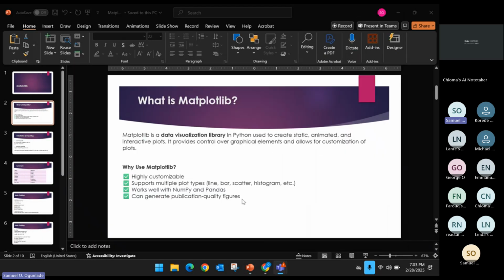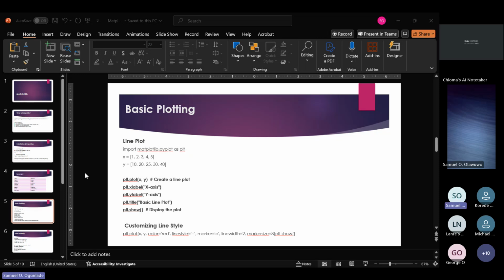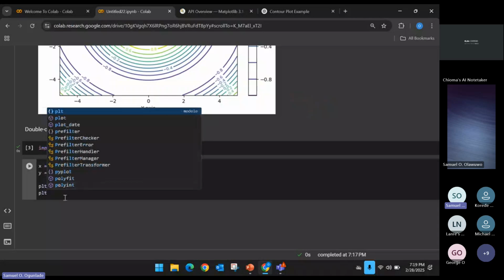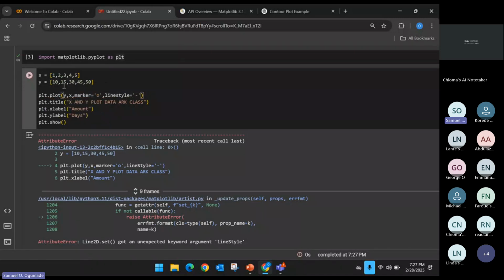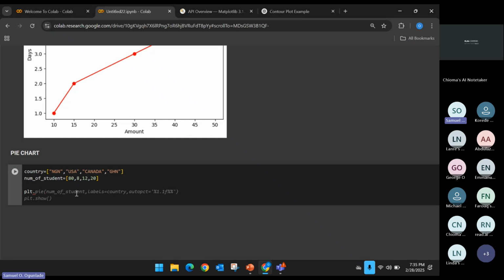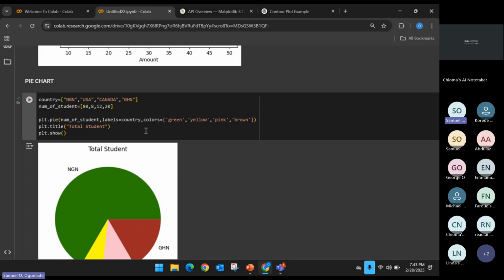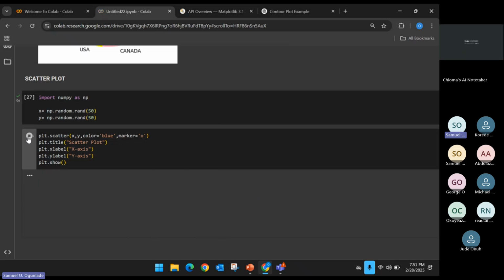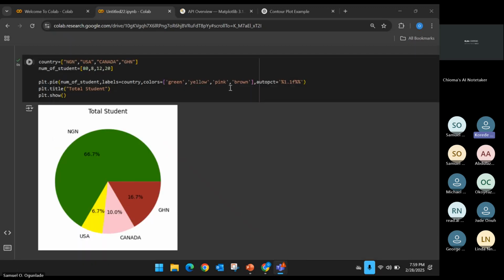PYTHON BOOTCAMP WITH DATA ARK Week 3 Day 1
Introduction to Matplotlib: Python's Most Popular Plotting Library
Matplotlib Basics: How to Create Your First Plot in Python
Line Charts in Matplotlib: A Step-by-Step Guide
Bar Charts in Matplotlib: Visualizing Categorical Data
Scatter Plots in Matplotlib: Analyzing Relationships in Data
Histograms in Matplotlib: Understanding Data Distribution
Matplotlib Customization: Colors, Styles, and Markers Explained
Adding Titles, Labels, and Legends in Matplotlib